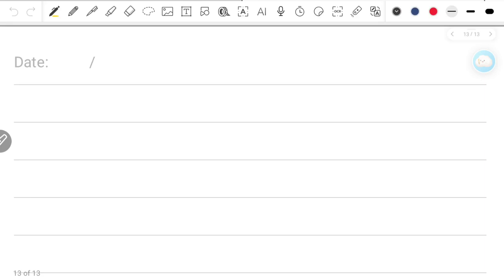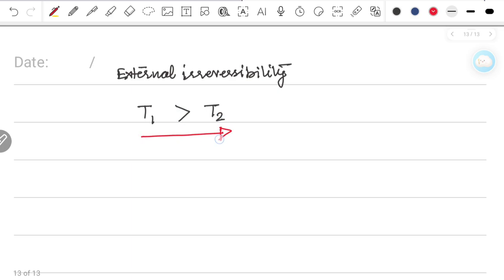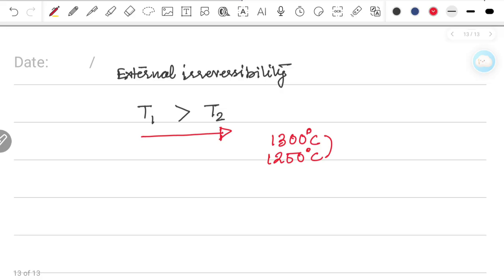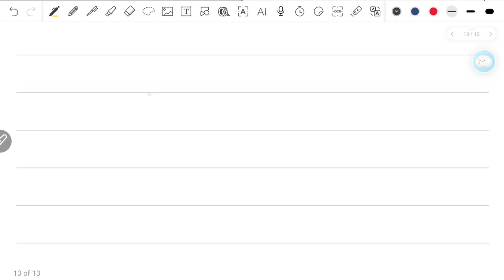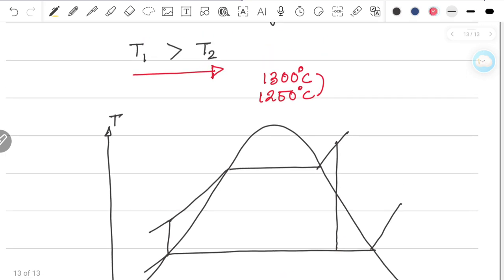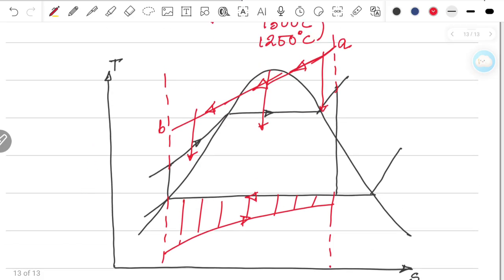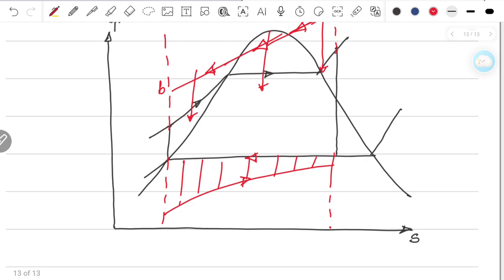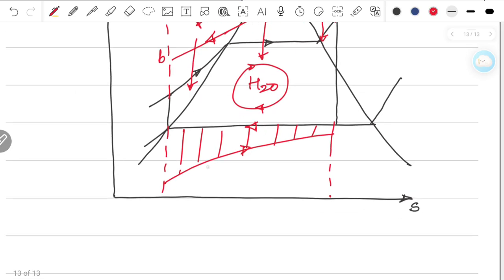Steam Cycle Analysis (Part-6)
In this lecture External irreversibility in a Rankine cycle is discussed.